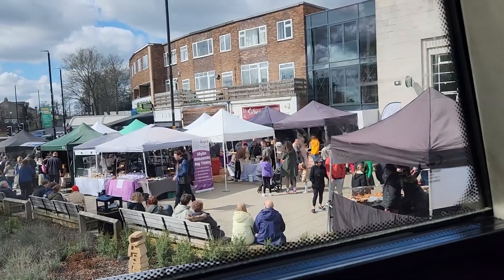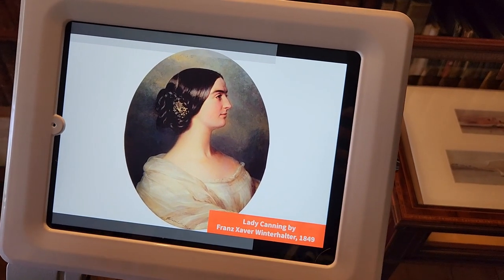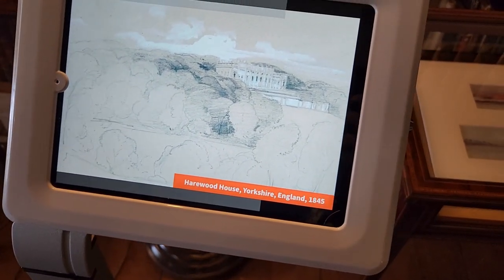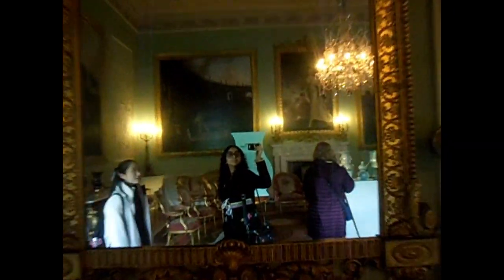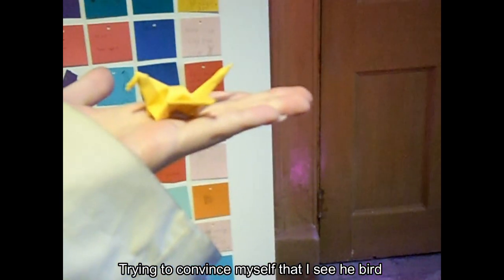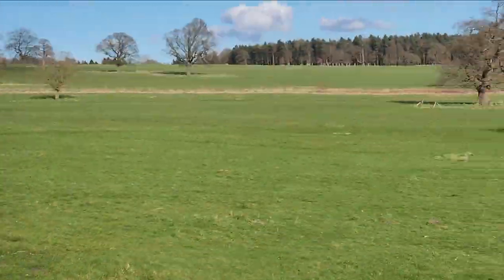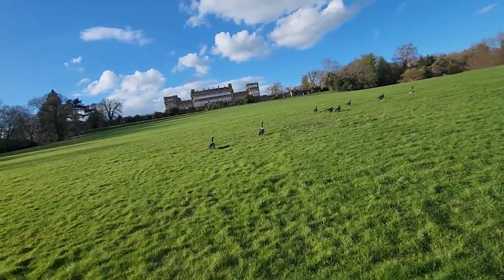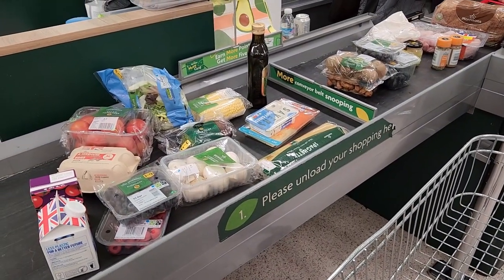Palace VLOG ✨🇬🇧 [Living Alone Diaries]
Hello everyone, welcome back to ytb channel for a vlog. Eid Moubarak 🌙firstly everyone and today's video we're going to visit an amazing British property and incredible palace.

                     Abrar  xx

Follow me on: Instagram if you want to see more. @abrarvlo

I am Abrar.
I am 19.
I am studying in the UK.
I am from Morocco (& proud ).

MUSIC used in order:

♪ Intro music:  Bob Marley & The Wailers - Could You Be Loved (Official Music Video)
♪ Los Encinos - Quincas Moreira
♪ Mulholland - King Canyon
♪ morning-garden-acoustic-chill-15013